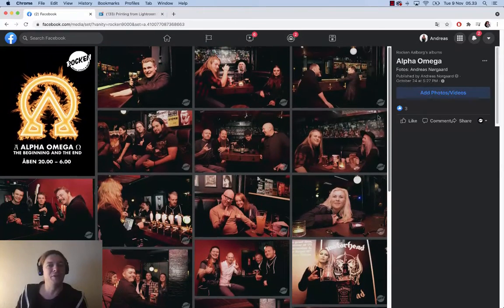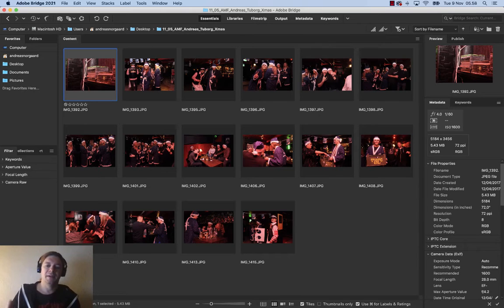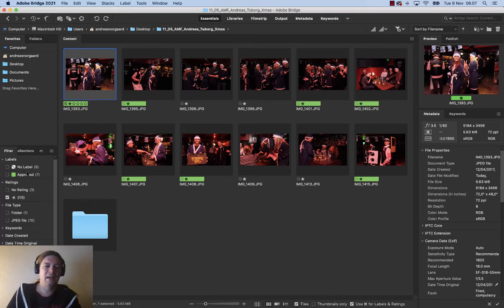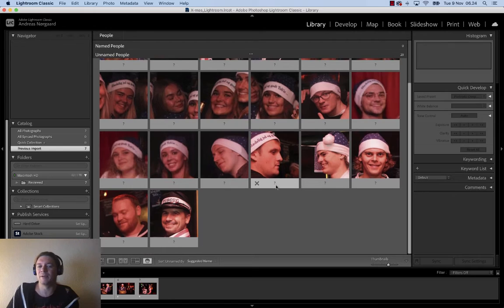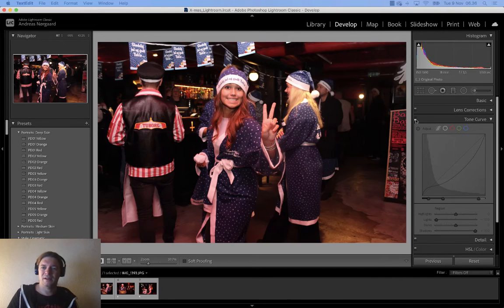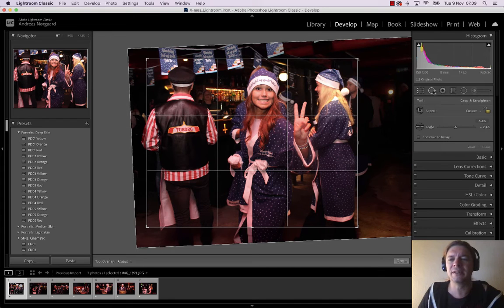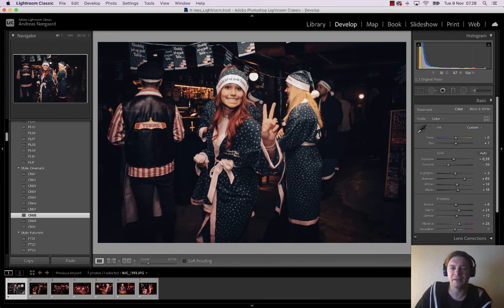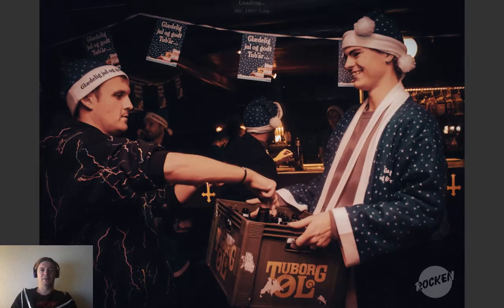Adobe Bridge and Lightroom Classic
0:00 Summary of todays content
4:33 Files we will be using in this video

Adobe Bridge
6:48 Opening your files
7:24 Workspace
9:00 Thumbnails view
9:49 Reviewing pictures (notice my face is blocking the review rating)

Light Room Classic
21:57 New Catalogue
24:51 Library Module – Importing pictures and talk about selecting/reviewing
31:09 The Develop Module
31:43 The Develop Panel overview and setup
33:43 Lens Corrections Panel (better if you have a .raw file)
38:32 Toggle visibility of changes inside of a Development Panel
39:34 Overview of shortcuts inside of every Module
40:09 Reseting sliders and reseting changes inside a category of a panel
41:25 Color Profiles (better if you have a .raw file)
43:39 What is Presets and how to save them
46:25 The Big Reset Button (hidden behind my face)
46:49 Crop Tool
49:43 Creating the right Preset and how to do so
55:00 The Preset Panel and how it works
56:37 Making modifications to an existing preset and saving it
58:22 Synchronize all your pictures to use the same Preset
1:00:36 Cropping your picture after having added a Preset and Crop Overlays
1:02:09 Edit Watermarks
1:03:32 Exporting your files and looking at them inside of Adobe Bridge afterwards